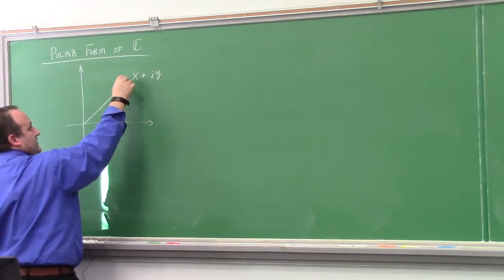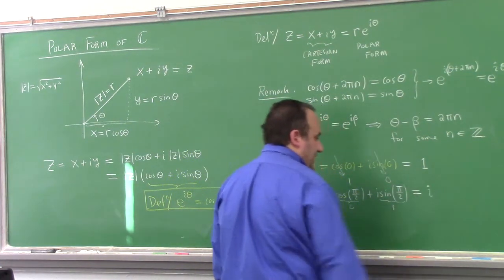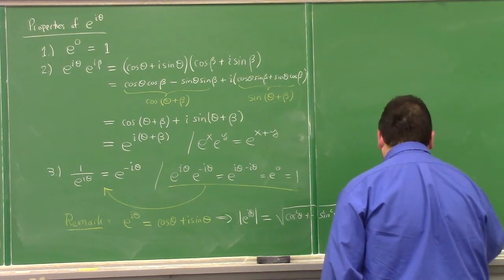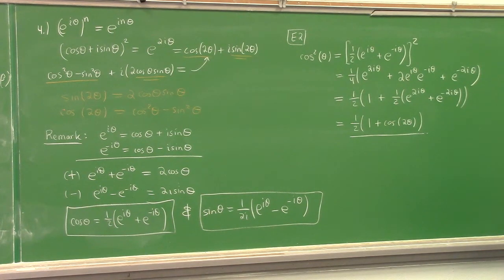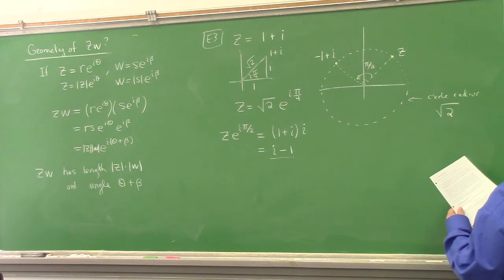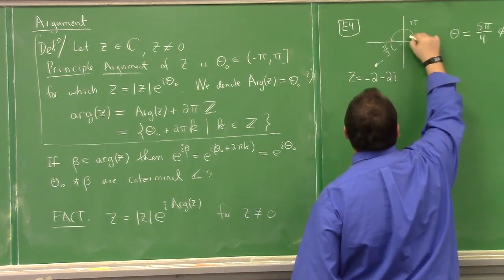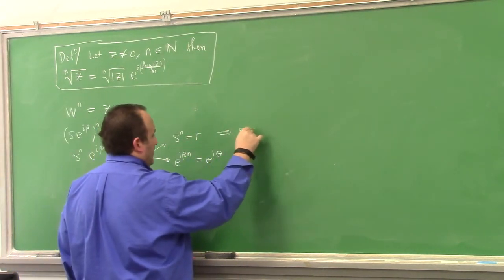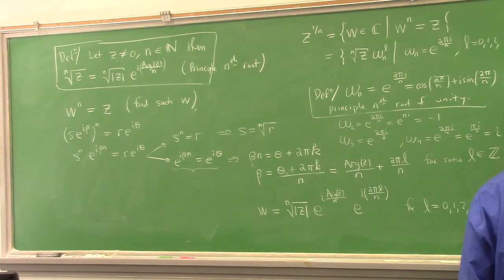Complex: polar form and n-th roots, 1-12-22